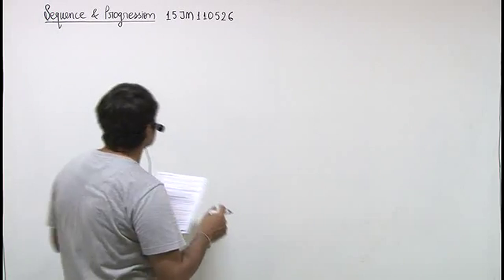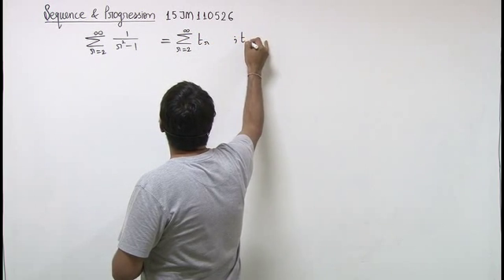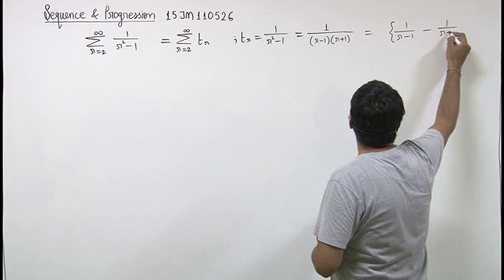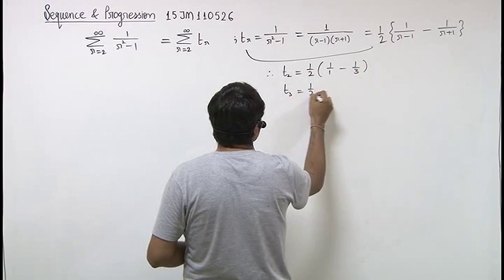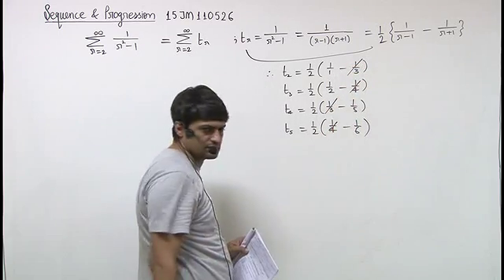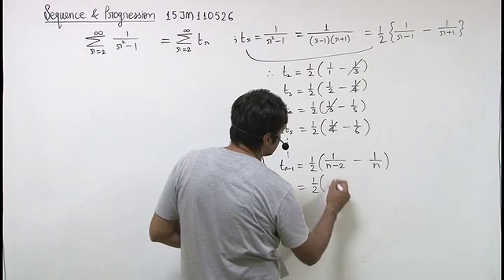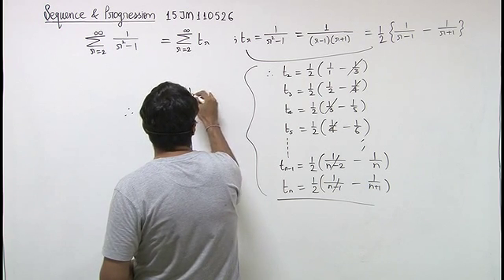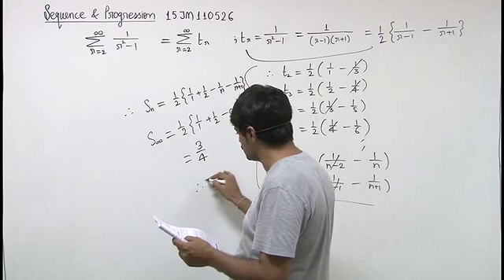15JM110526 Sequence & Progression